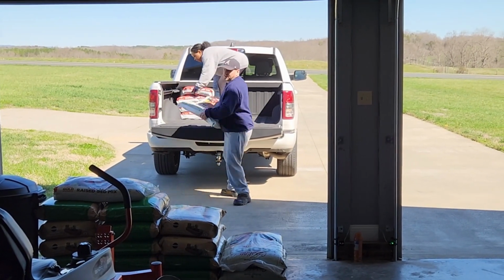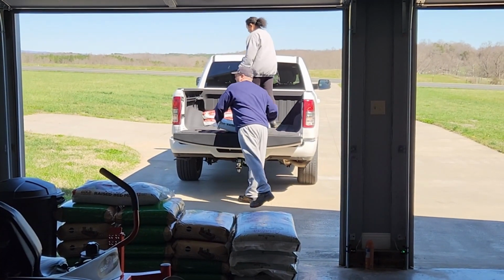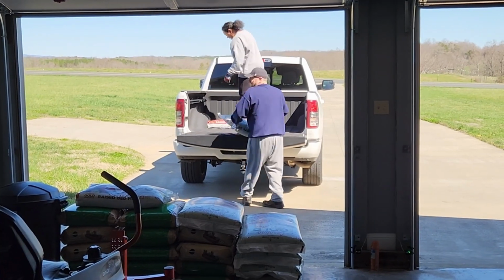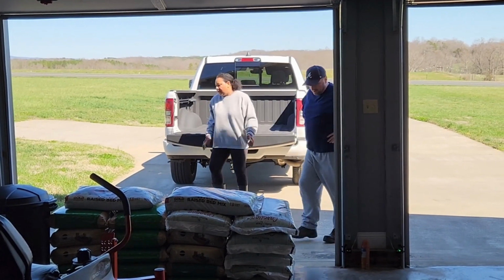We're Prepping Our Raised Beds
Hey Bradley Bunch! Welcome back to the channel. In this video, we are getting our raised beds ready for the gardening season. We're using Miracle Gro for Raised Garden Beds. Also, be sure to stick around until the end because I included some bloopers. I hope you enjoy!

Artist: Dvideoguy
Song: Folk Guitar Music

Mr IRONSTONE Galvanized Raised Garden Bed
amzn.to/3T1aDo6